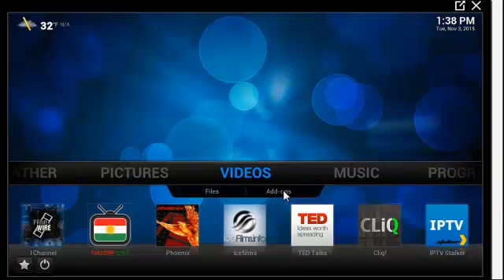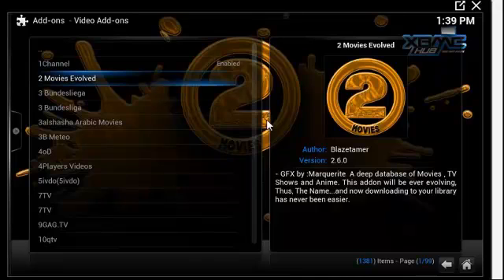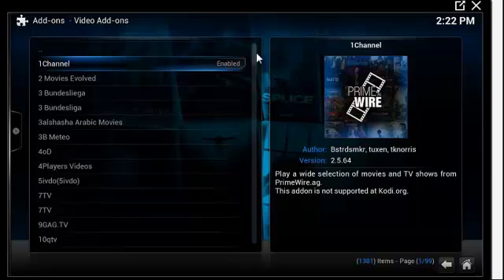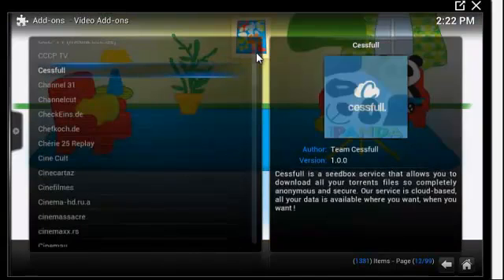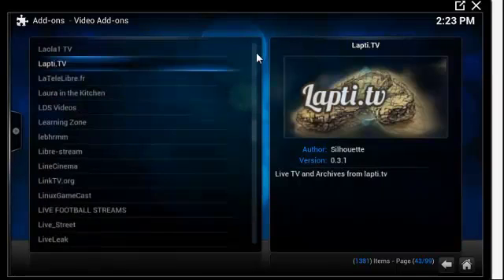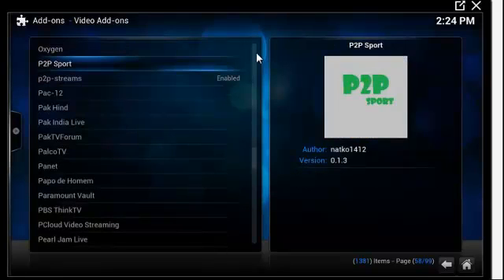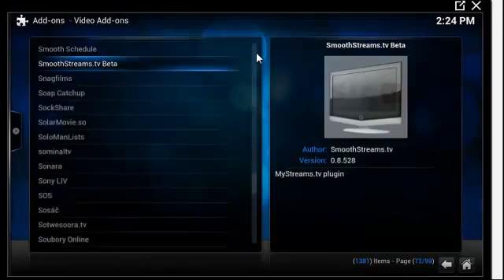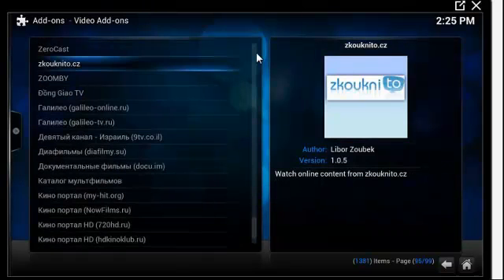Kodi Addon List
Here is a scroll through the Addon list that we have as our base image in our MXQ, MX3, M10 and other Android TV Boxes